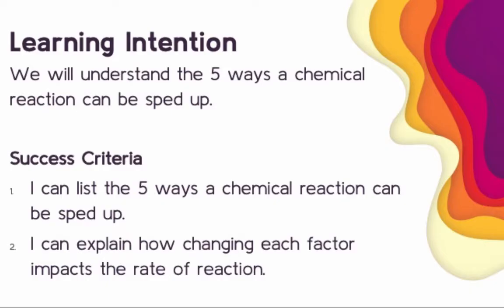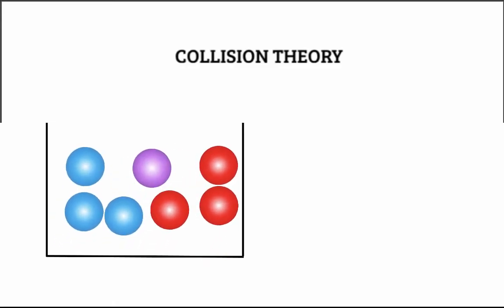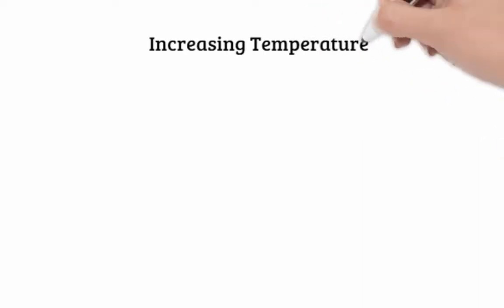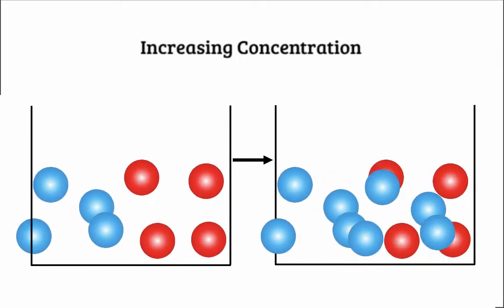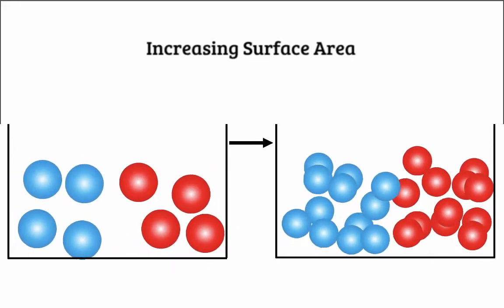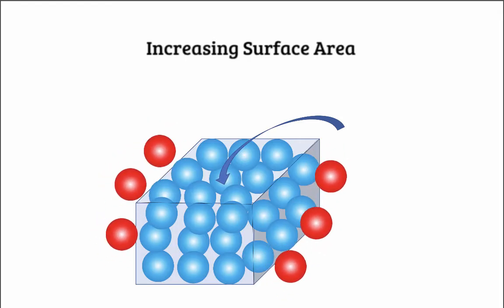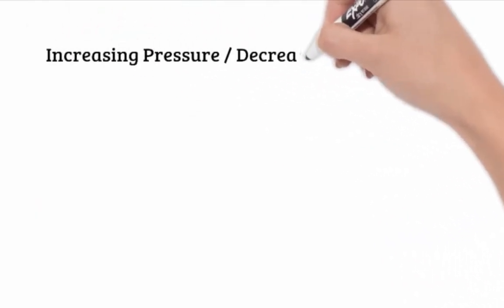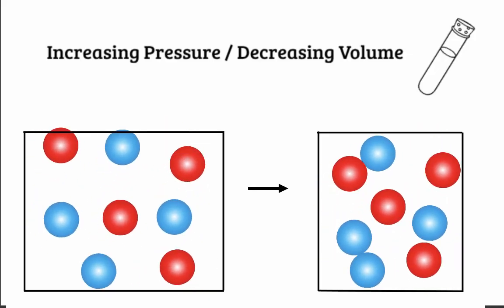How to speed up a CHEMICAL REACTION (rate of reaction)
This video explores the 5 ways to speed up a chemical reaction, otherwise known as increasing the rate of reaction. It is an animated video to show what is happening at a particle level. Includes temperature, surface area, concentration, adding a catalyst and increasing pressure.

This video it suitable for middle school science including grade 8, grade 9, grade 10.

This video answers the following questions:
How can a chemical reaction be sped up?
What are the 5 ways to speed up a chemical reaction?
How can a chemical change be sped up?
What factors speed up a chemical reaction?
What is the rate of reaction?
How does temperature speed up a chemical reaction?
How does concentration speed up a chemical reaction?
How does a catalyst speed up a chemical reaction?
How does surface area speed up a chemical reaction?
How does volume speed up a chemical reaction?

The Animated Teacher specialises in videos for middle and high school science, and resources to support new or beginning teachers.

For resources including worksheets and experimental outlines that compliment this video, please